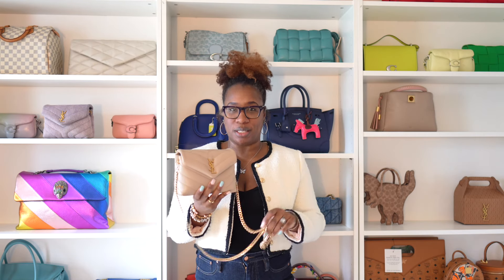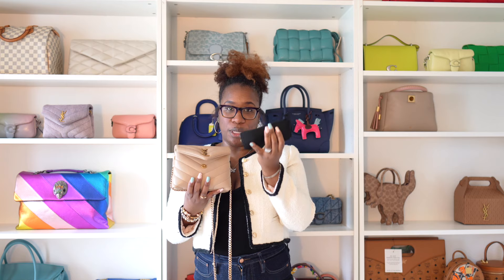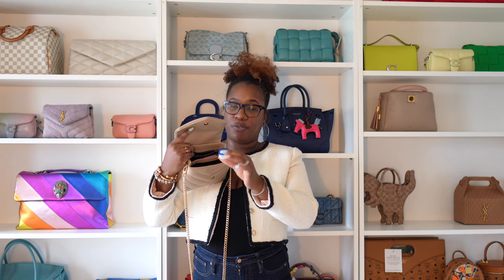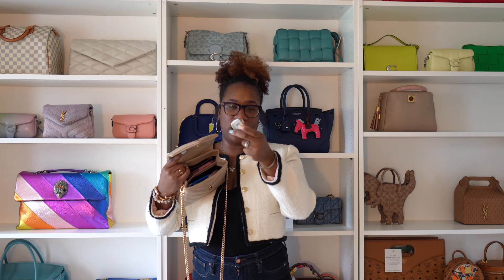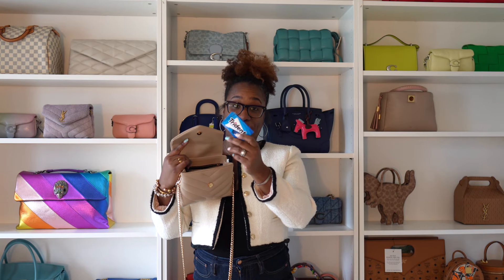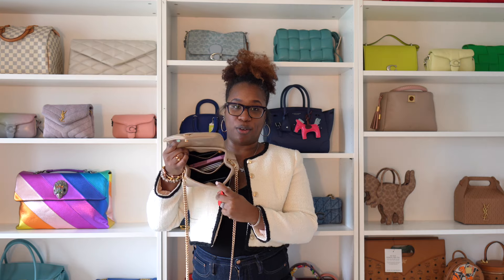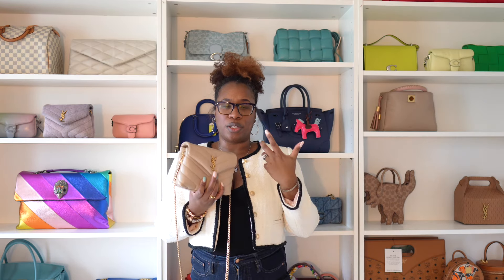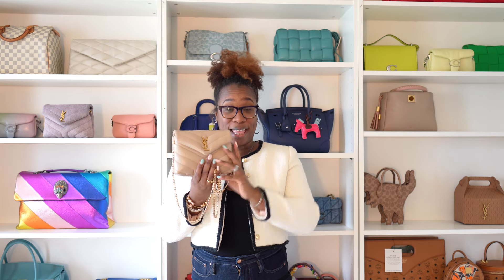YSL Toy LouLou: What's In My Bag: What Fits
Hey Ya'll!
Let's see what fits inside of my YSL Toy LouLou Bag. I don't wear this a ton and I have not idea why. It is really the perfect bag for your basics and is so easy to wear! Let's see what I have in her today!

Enjoyed this video? Grab a drink and binge watch my latest videos

Want your own BESPOKE BAG?
If you are interested in ordering ANY bag on the website make sure you put Lykia23 in the code box so that the team knows that I referred you:)

ALL Bags on the website are customizable!! If you would like to customize any bag on the website reach out to Amerigo (she is awesome). Be sure you put Lykia23 in the subject line of your email so that she knows that I referred you. She will take AMAZING care of you.

All About the Bag Capri 26, 32 and 40
Can be customized based on leather, textures (mock crock) and even exotics (Python, Himalayan Calf, Ostrich etc) -
Reach out to Amerigo and mention Lykia23 in the subject line and she will help you create your next dream bag!!